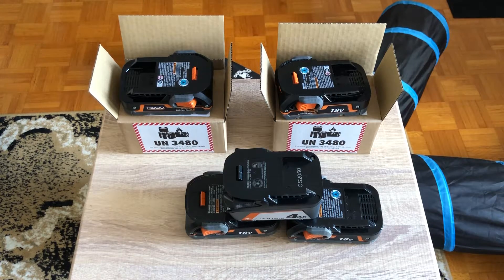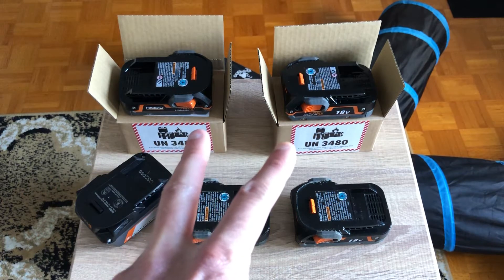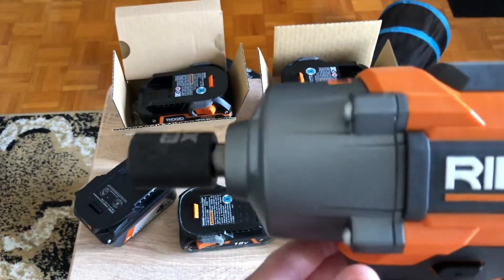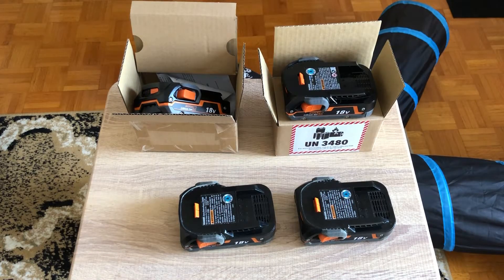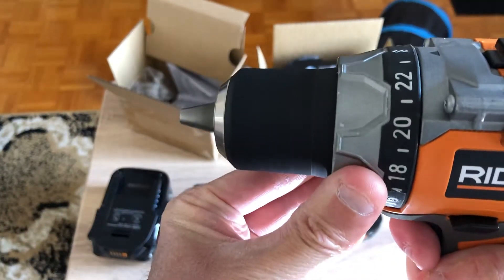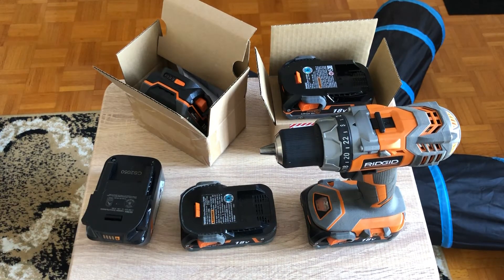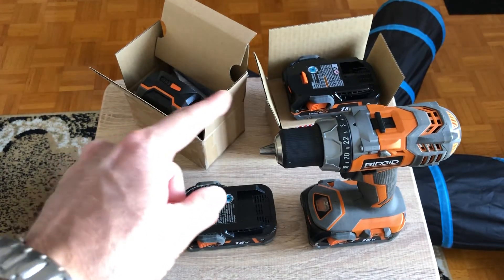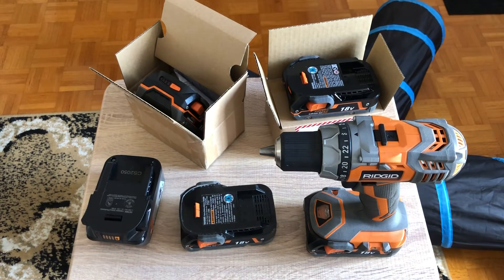FREE battery from RIDGID 😁👍 drill combo purchased in 2013!!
Hey guy’s just wanted to share my experience with the RIDGID LSA and how easy and fast it was to get replacement battery for my old 2013
 drill and impact combo that I purchased back then!!!

I still can’t believe that it only took 2 days to get to my door 😱 WOW way to go ridgid 🤙